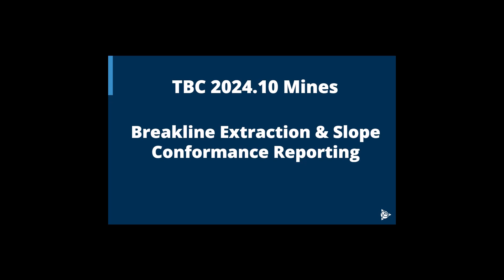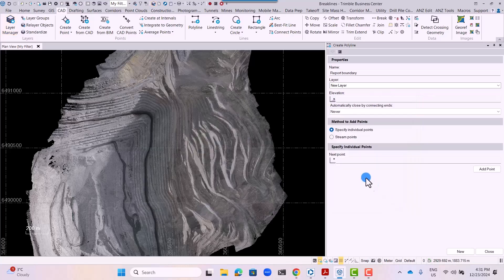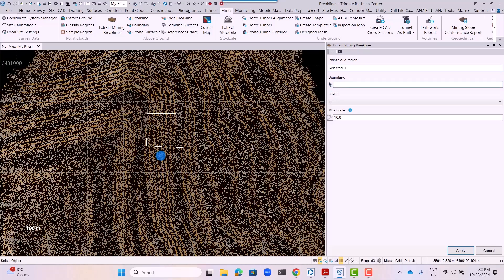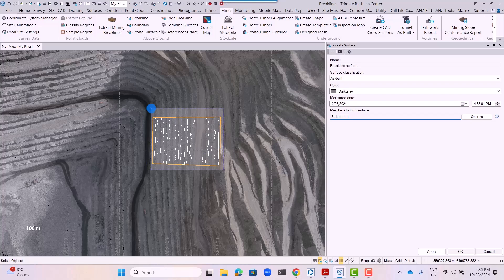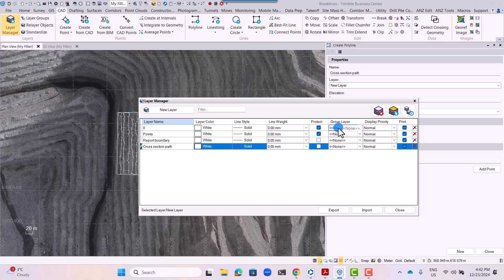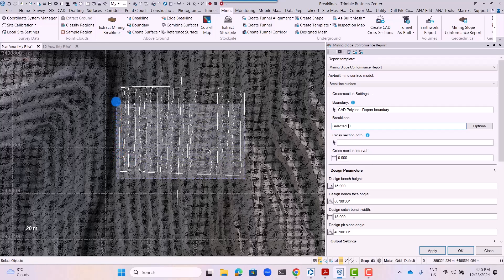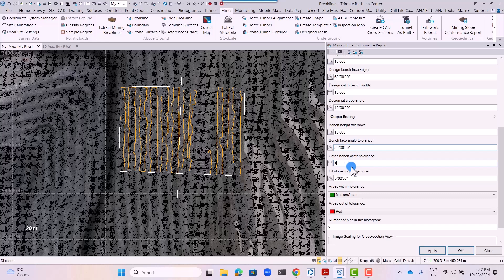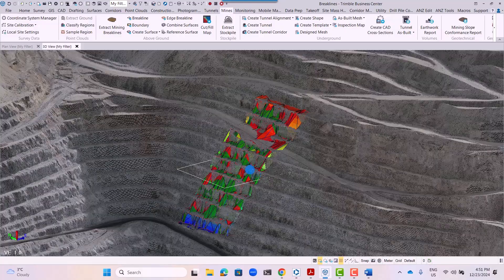TBC 2024.10 Extract Mining Breaklines and Mining Slope Conformance Reporting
This video highlights the new “Extract Mining Breaklines & Mining Slope Conformance Report” commands in the new TBC Mines subscription module. The Extract Mining Breaklines command enables you to automatically create breaklines from open-pit mine slopes captured in a point cloud, including toes and crests for benches (haul roads) and berms, the bottom of the pit (toe), and the top of the pit (crest). Optionally, you can review and edit the resulting linework, and you can use the Create Surface command to create a surface model from the extracted breaklines that can be used to create a Mining Slope Conformance report. The Mining Slope Conformance report includes slope cross-section details and a heat map based on an open pit mine surface model that visually indicates overall slope conformance compared to design parameters such as bench height, width, and face angle, and identifies potential areas of safety concern on the mining slope. This report can be customized as necessary to meet specific client needs using a Microsoft Word template. Need demo datasets?
For questions, contact your local Trimble representatives and distributors.